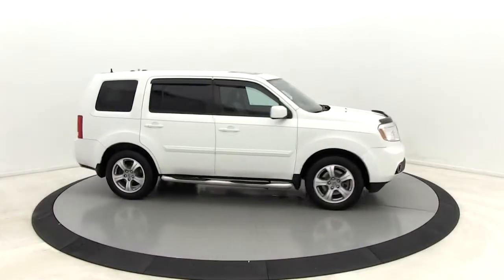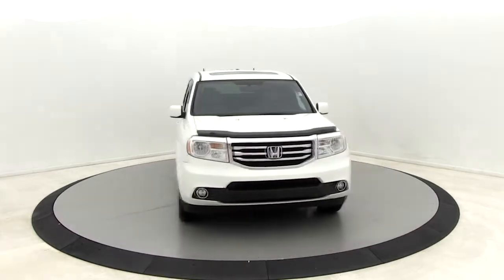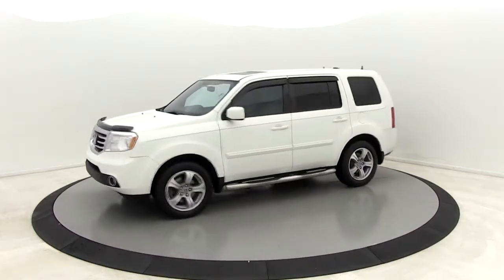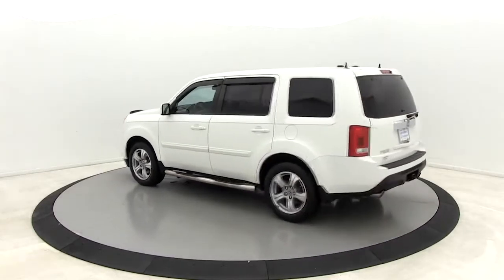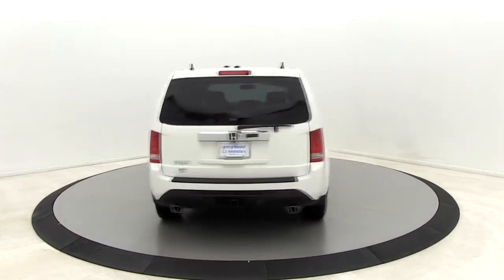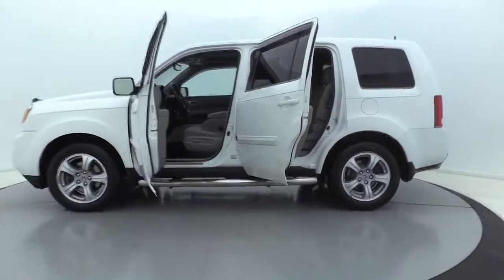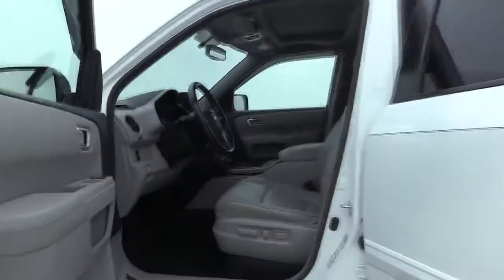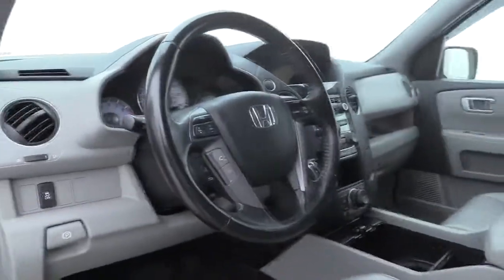2014 Honda Pilot Salisbury, Concord, Kannapolis, Mooresville, Lexington, NC 19PH147A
Taffeta White Used 2014 Honda Pilot available in Salisbury, North Carolina at Gerry Wood Auto. Servicing the Concord, Kannapolis, Mooresville, Lexington, NC area.

529 Jake Alexander Blvd South